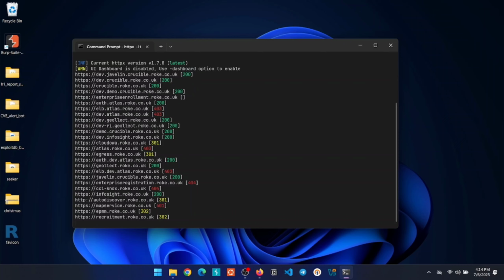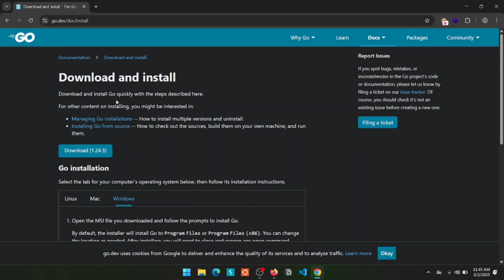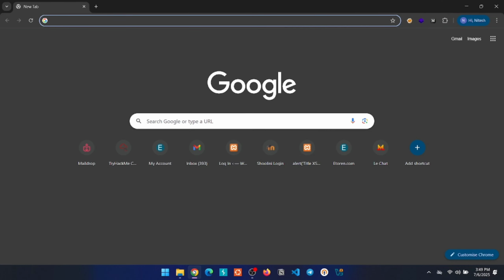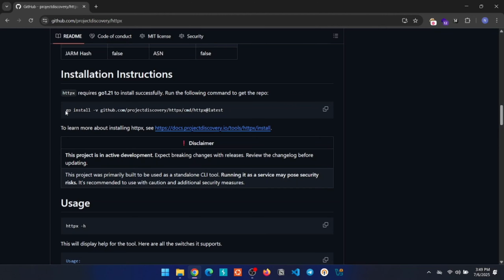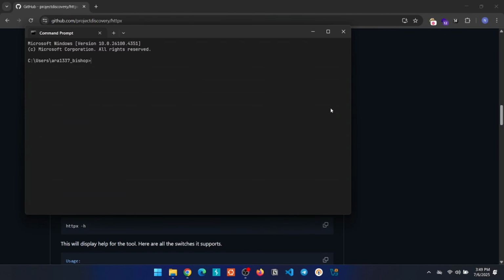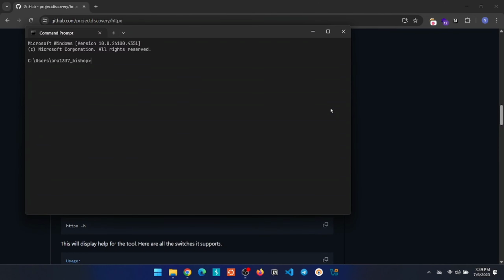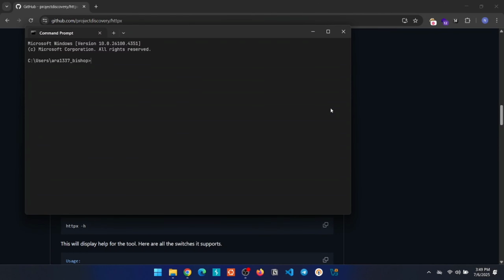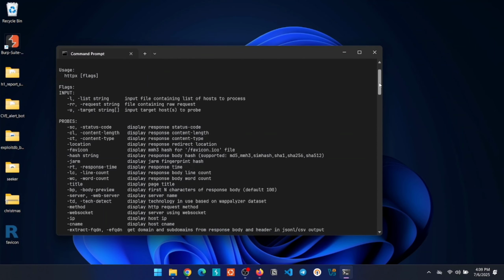HTTPX Recon Tool Setup on Windows 11 | Ethical Hacking Tools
In this video, I’ll show you how to install the HTTPX recon tool on Windows 11 step-by-step. HTTPX is an essential tool for ethical hackers and bug bounty hunters, allowing you to probe and filter HTTP-based hosts easily.

Whether you’re doing subdomain enumeration, vulnerability scanning, or reconnaissance, HTTPX can help streamline your recon workflow.

🔧 Tools Used:

HTTPX (ProjectDiscovery)
Golang (Go Language)